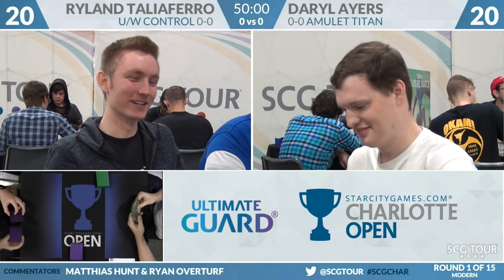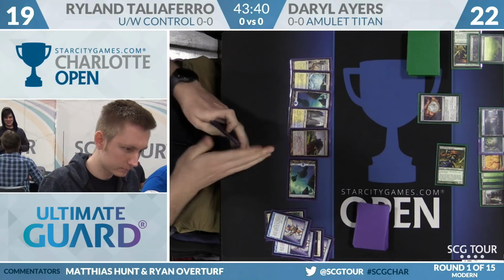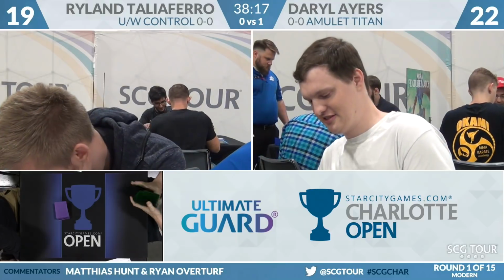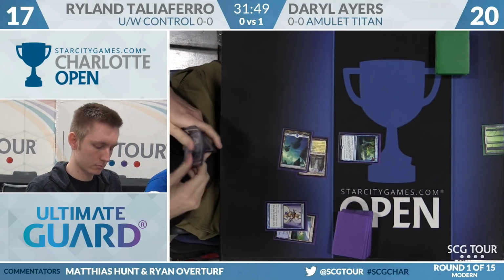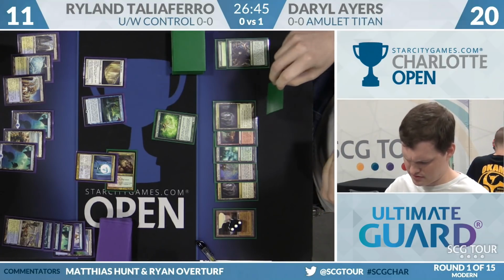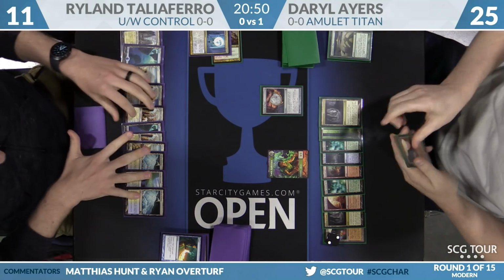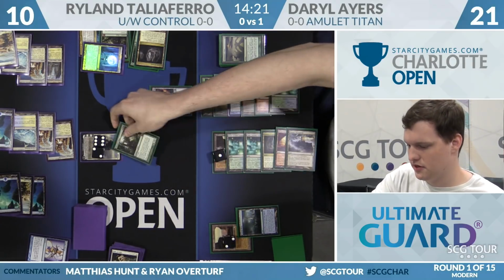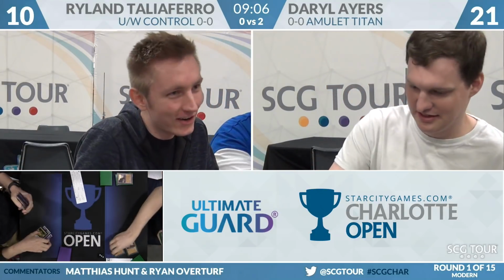SCGCHAR - Round 1 - Ryland Taliaferro vs Daryl Ayers